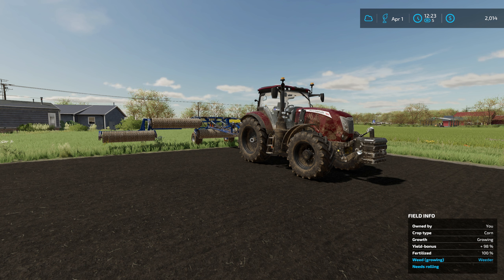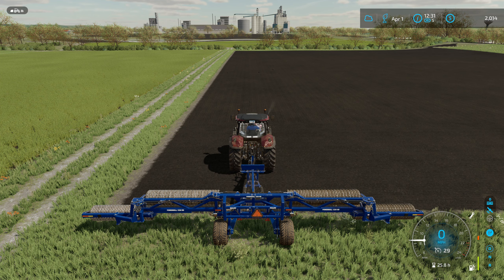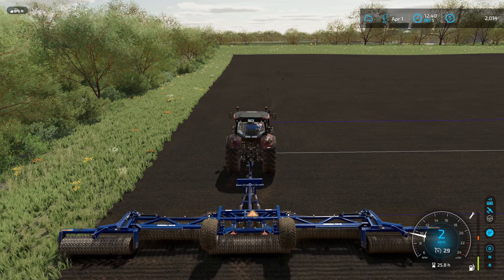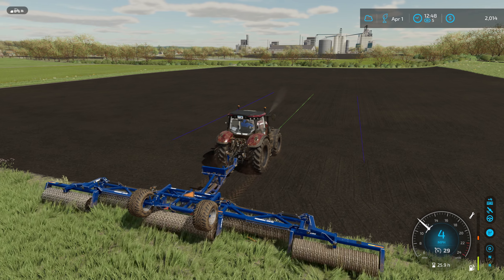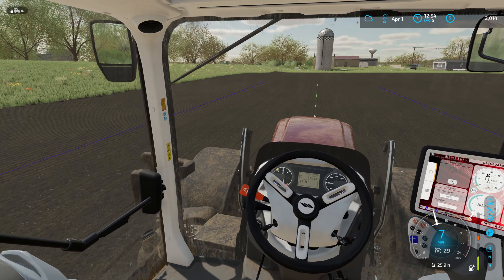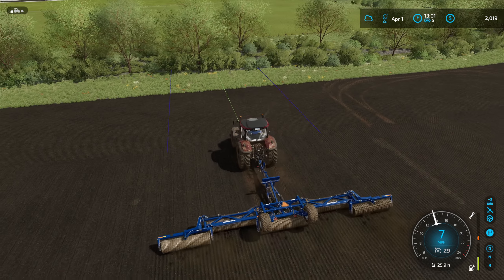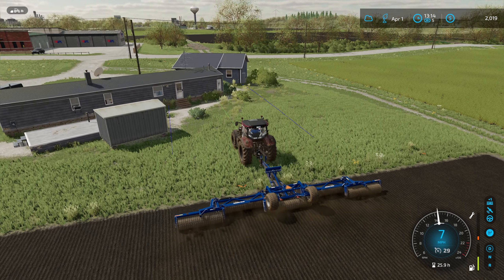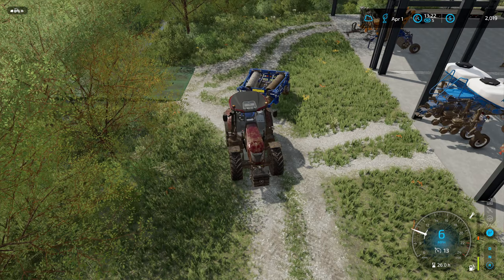Farming Simulator 22 Let's Play ish #18 Rolling Rolling on Elmcreek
It is time to get into FS22 will be on Elmcreek for this lets play ish as I stream on over on twitch  on the same map the youtube episodes will not be a full lets play thats why its called ish

30 day Prime Trial

Partnered with